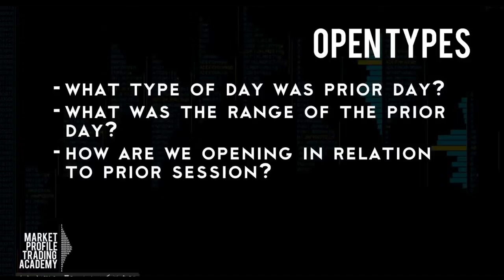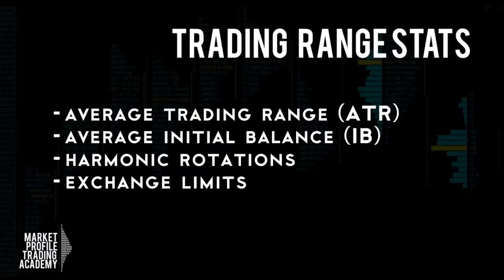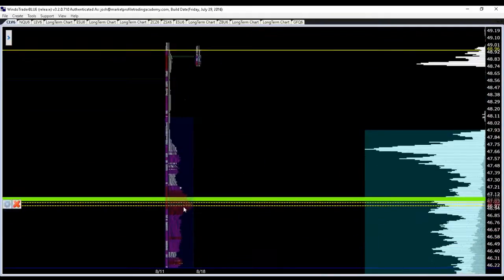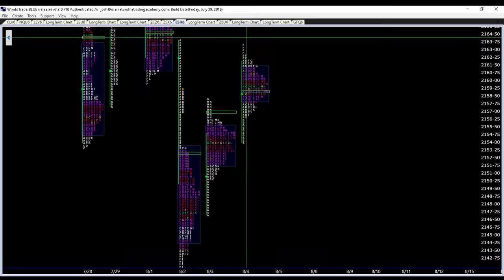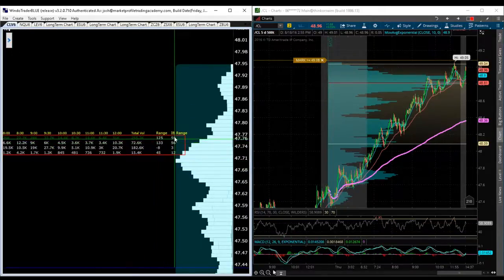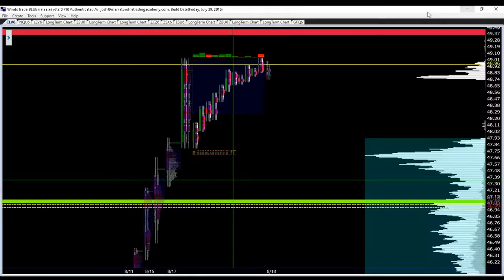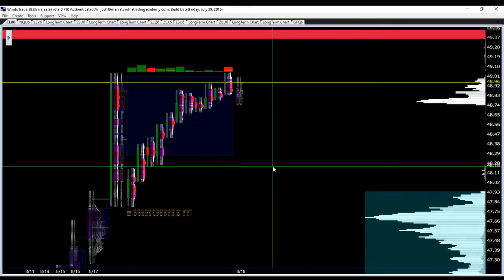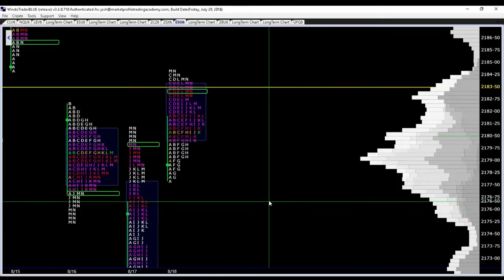Webinar: How to use open types and volatility to predict potential trading ranges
Mentorships for those who have the drive to learn to trade patiently and slowly.
Trading is difficult and it can be fun if you can gather yourself and remove your ego and be patient in the process of the market auction coming to you! Time over Price